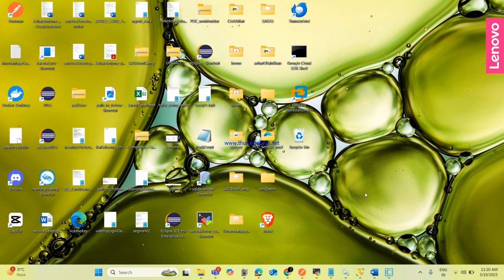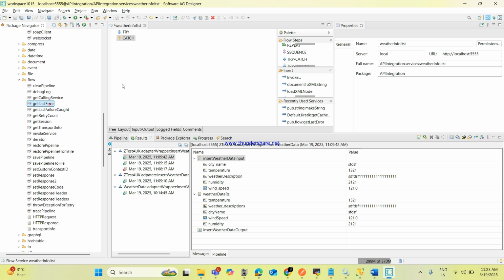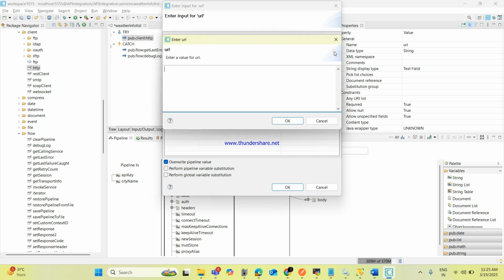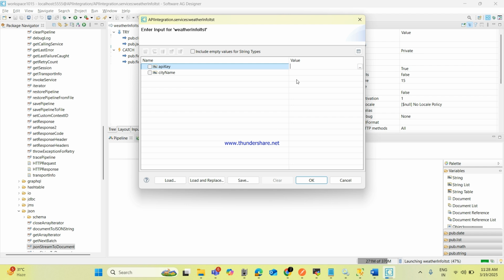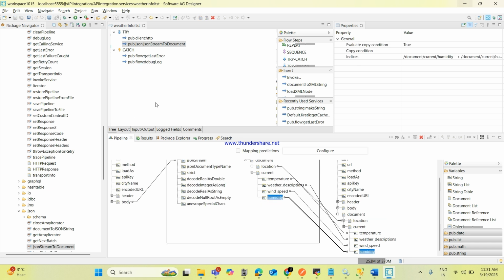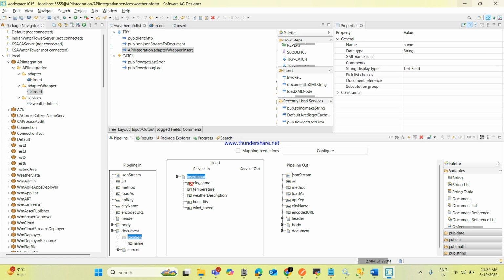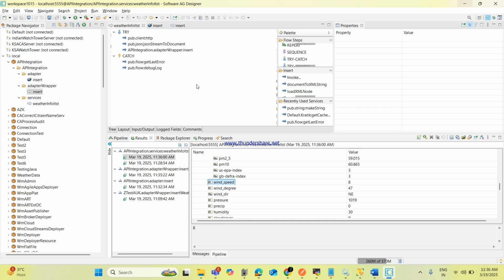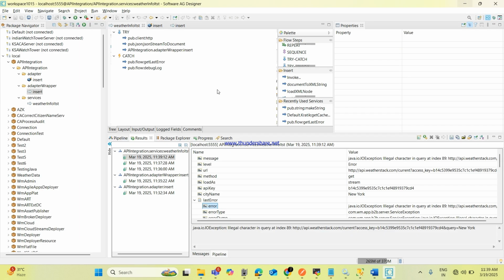Data Integration in WebMethods Integration Server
This video teach you how to integrate your webmethods integration server with 3rd party api and store the required response data into the sql server.